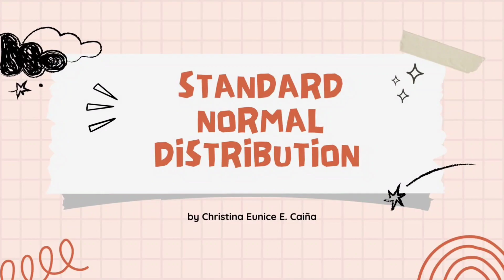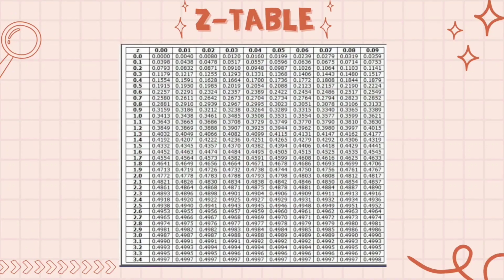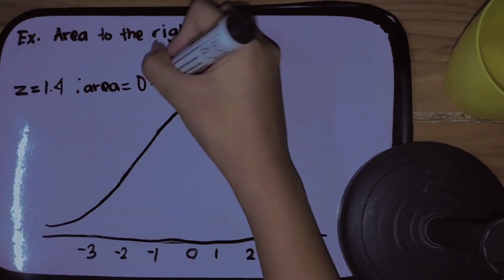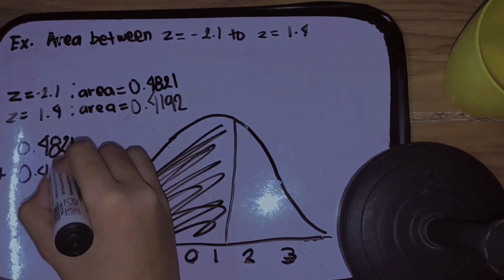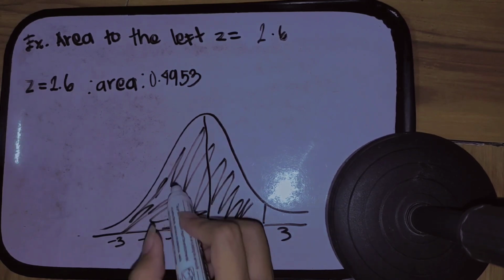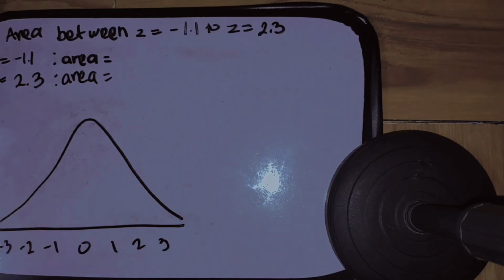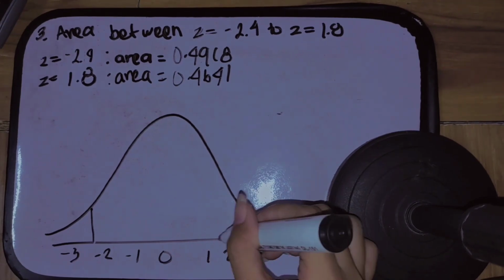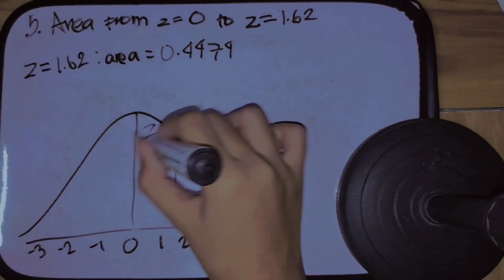Standard Normal Distribution | Eunice Caiña